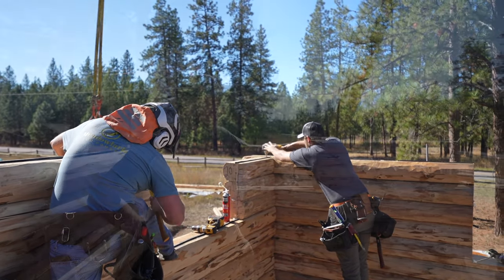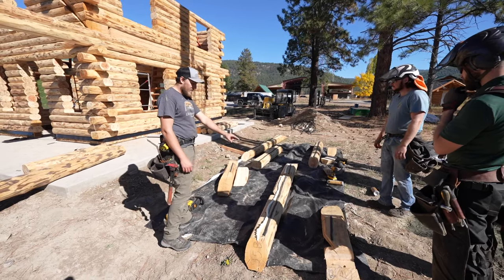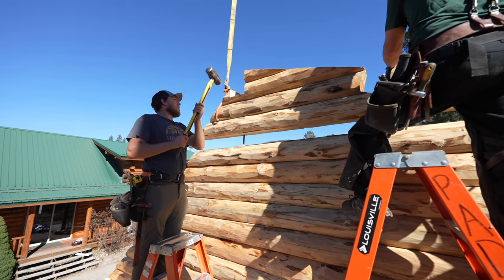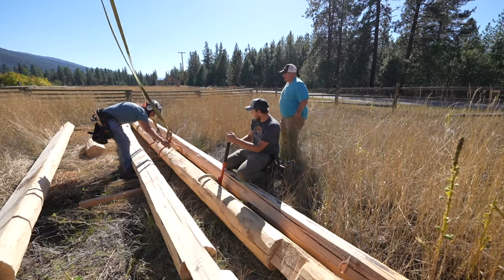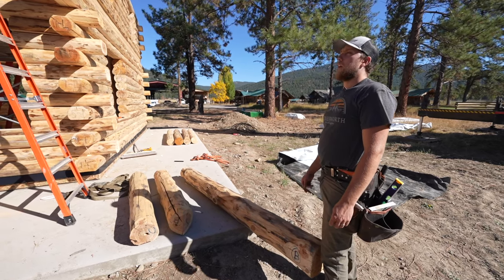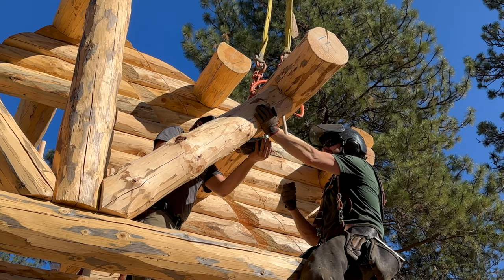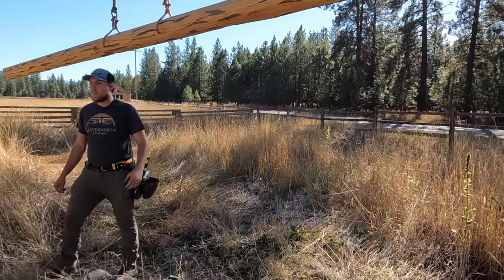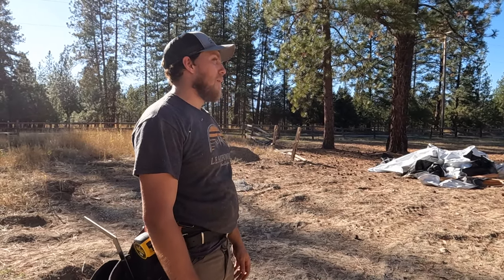Log Cabin Tutorial | Part 4 - 2nd Story Logs